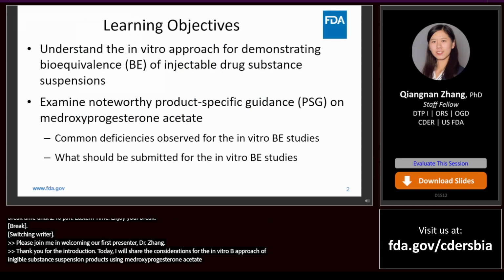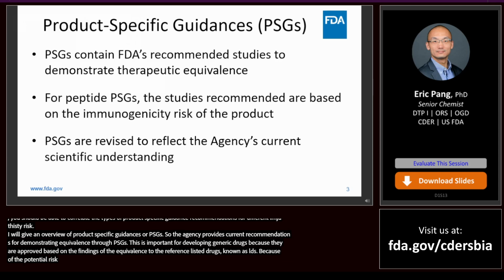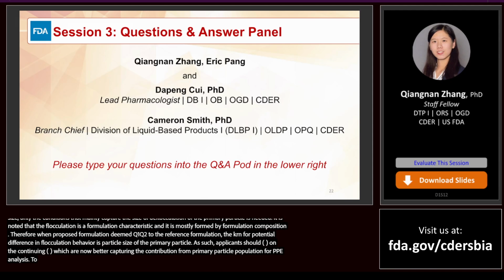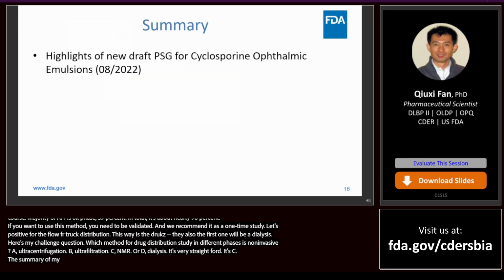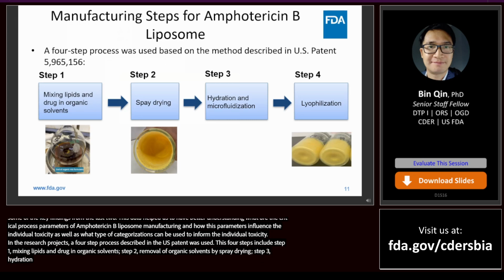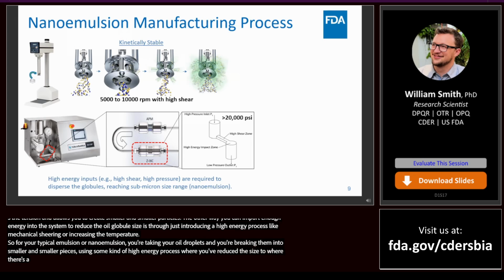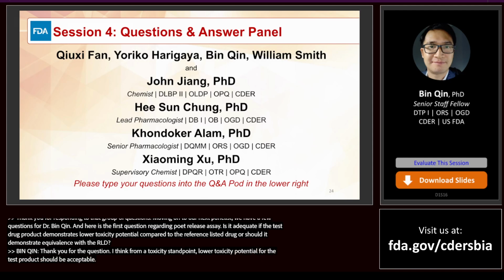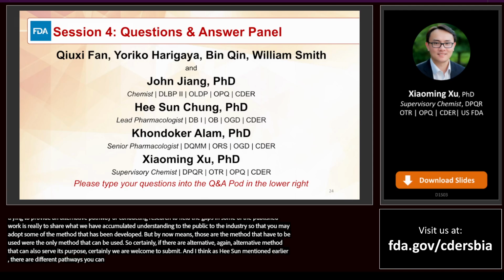Advancing Generic Drug Development: Translating Science to Approval 2023 – Day 1 – Part 4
This public workshop communicated how FDA’s Generic Drug User Fee Amendments (GDUFA) Science and Research Program outcomes guide and facilitate generic drug development, regulatory assessment, and approval. Part four of day one covers both session three: Noteworthy Guidances for Injectable Products, and session four: Noteworthy Complex Generic Drug Approvals: Multiphase Systems.

Timestamps

00:40 – In Vitro Approaches for Injectable Suspension Products: Medroxyprogesterone Acetate & Triamcinolone Acetate

18:45 – Risk-based PSG Recommendations for Comparative Immunogenicity and Impurity Profile Assessment

35:16 – Session 3 Q&A Discussion Panel

50:42 – Cyclosporine & Difluprednate Ophthalmic Emulsions

01:08:59 – Amphotericin B Liposome: Changes Identified

01:28:58 – Phytonadione – Self-Assembled System & Thermodynamics Systems

01:46:22 – Session 4 Q&A Discussion Panel

02:16:13 – Day One Closing Remarks

Speakers | Panelists: Session 3

Qiangnan Zhang, PhD
Staff Fellow
Division of Therapeutic Performance I (DTP I)

Eric Pang, PhD
Senior Chemist
DTP I | ORS | OGD | CDER | FDA

Dapeng Cui, PhD
Lead Pharmacologist
Division of Bioequivalence I (DB I)

Cameron Smith, PhD
Branch Chief
Division of Liquid-Based Products I (DLBP I)
Office of Lifecycle Drug Products (OLDP)
Office of Pharmaceutical Quality (OPQ)
CDER | FDA

Lei Zhang, PhD
Deputy Director
ORS | OGD | CDER | FDA

Speakers | Panelists: Session 4

Qiuxi Fan, PhD
Pharmaceutical Scientist
Division of Liquid-Based Products II (DLBP II)
OLDP | OPQ | CDER | FDA

Yoriko Harigaya, PharmD
Senior Staff Fellow
Division of Bioequivalence II (DB II)
OB | OGD | CDER | FDA

Bin Qin, PhD
Senior Chemist

William Smith, PhD
Research Scientist
Division of Product Quality Research (DPQR)
Office of Testing and Research (OTR)
OPQ | CDER | FDA

John Jiang, PhD
Chemist
DLBP II | OLDP | OPQ | CDER | FDA

Hee Sun Chung, PhD
Lead Pharmacologist
DB I | OB | OGD | CDER | FDA

Khondoker Alam, PhD
Senior Pharmacologist
Division of Quantitative Methods and Modeling (DQMM)

Xiaoming Xu, PhD
Supervisory Chemist
DPQR | OTR | OPQ | CDER | FDA